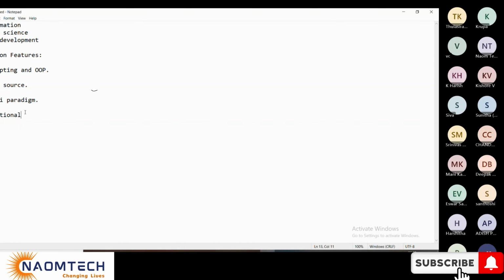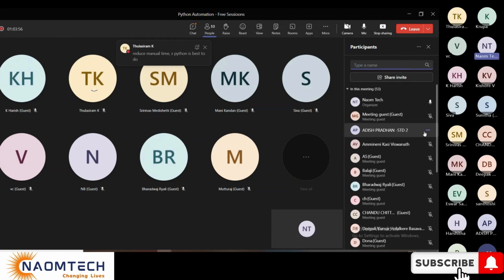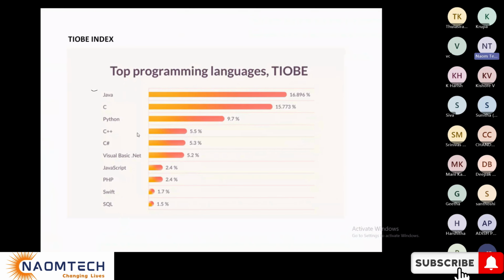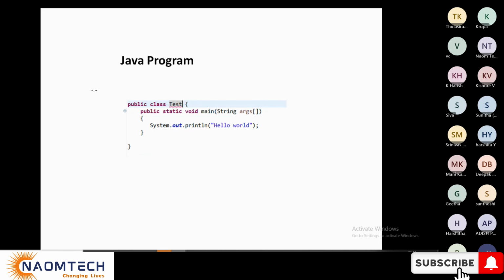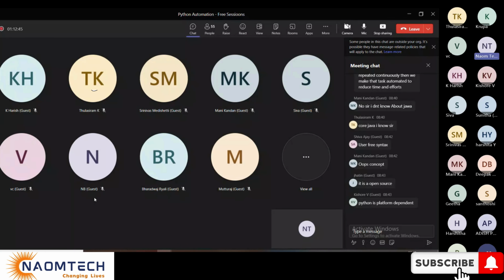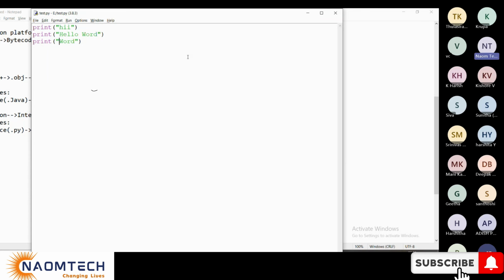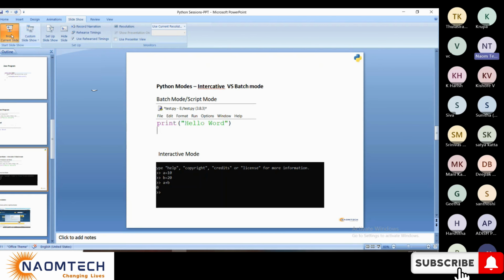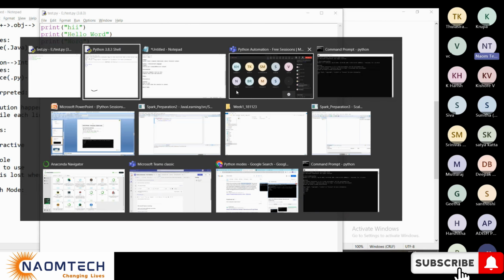1.Python Tutorial for Beginners | Introduction